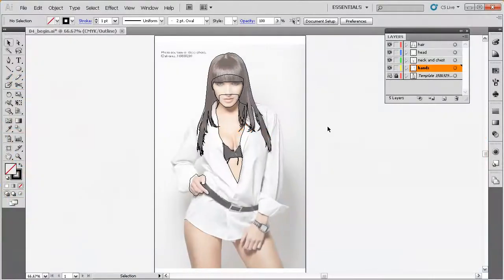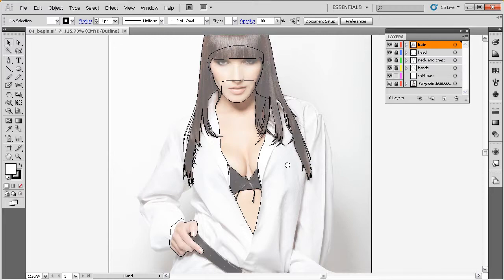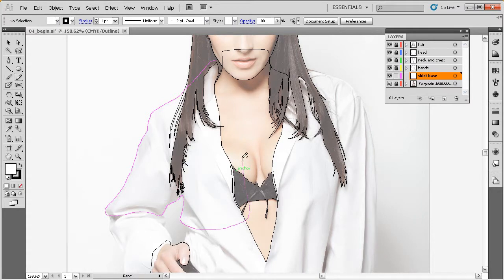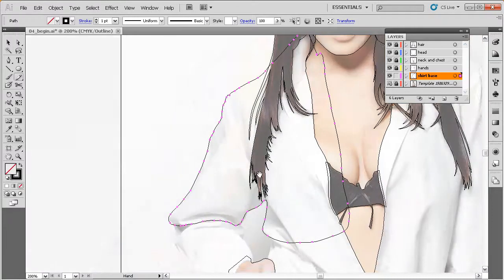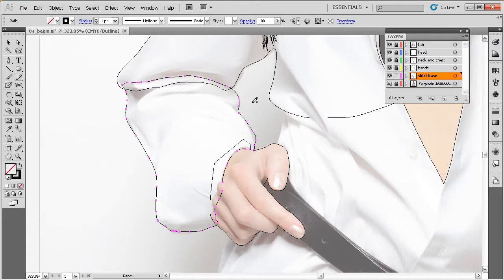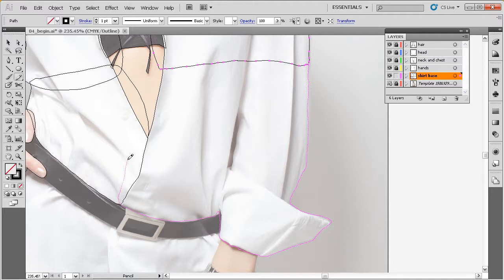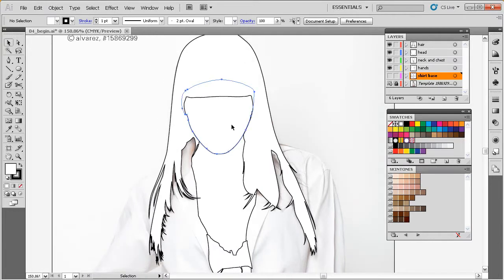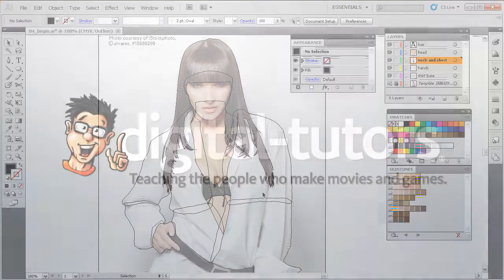ILLUSTRATOR DERSLERİ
Kalem aracıyla temel şekil yapımı